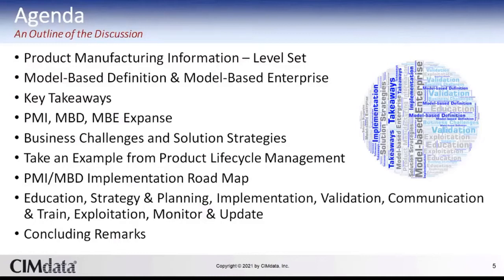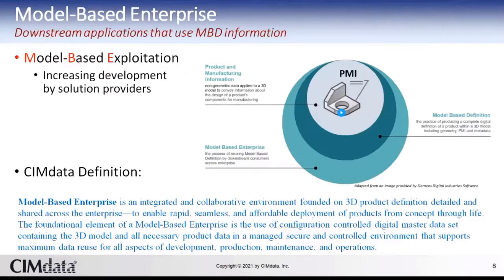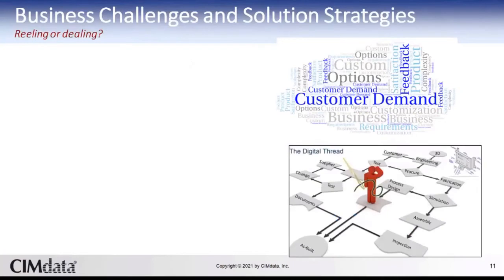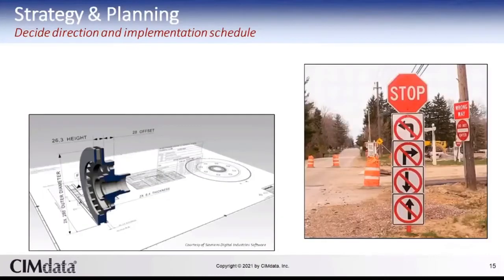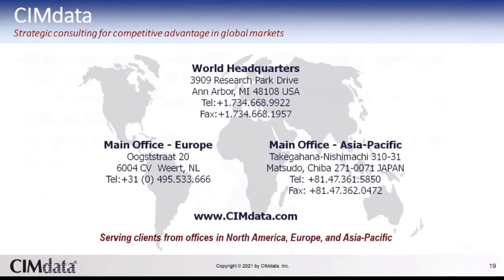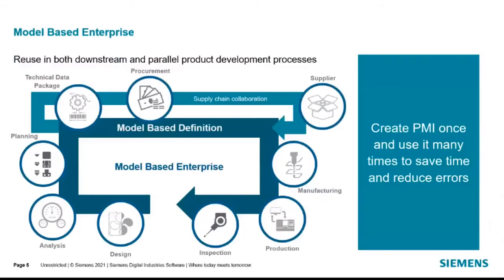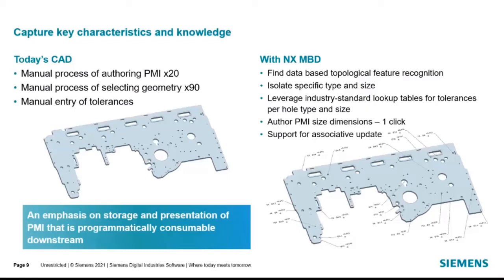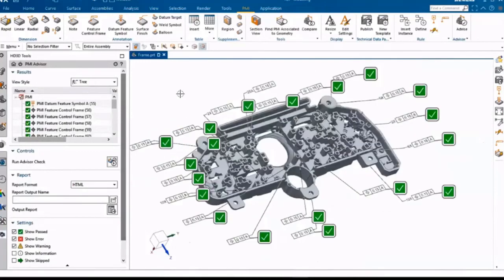Realize a products complete digital twin with Model Based Definition video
In this webinar, CIMdata, a leading PLM industry consultancy, will provide an overview of the challenges facing manufacturing companies. CIMdata will cover how a clear strategy and supporting technology for deploying a Model Based Definition strategy can help companies accelerate their overall product development processes to win market share.

We will also cover how a Model Based Definition (MBD) solution can enable a company’s journey towards a model based enterprise (MBE).